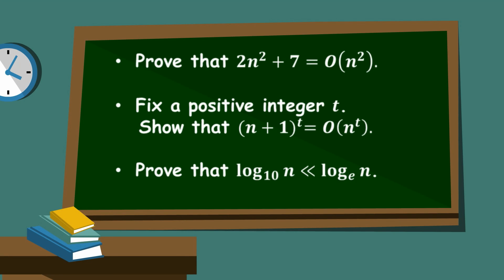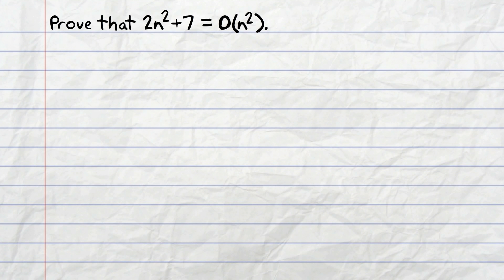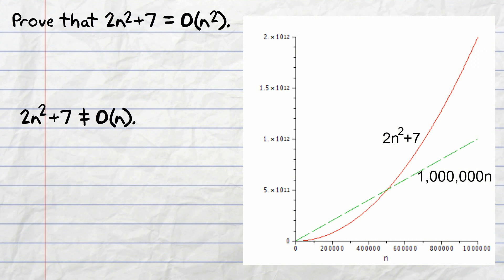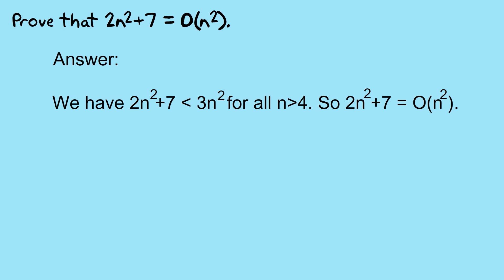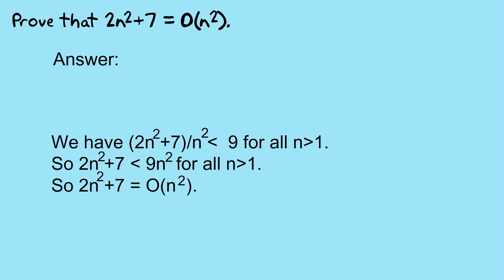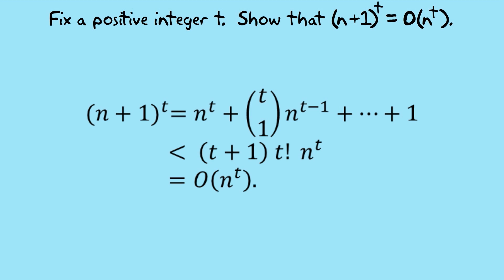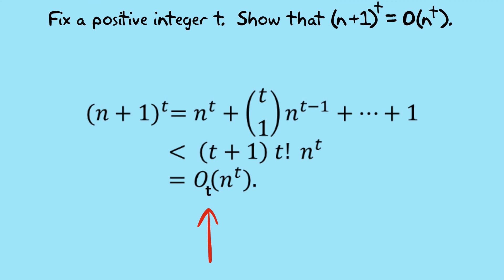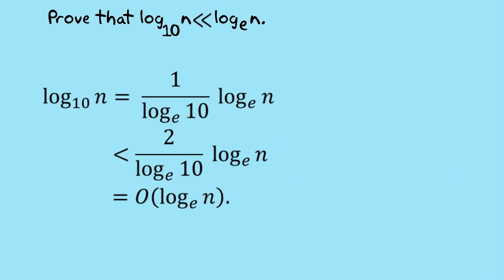Big O notation made easy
Solutions to three typical test or exam questions.  Sometimes called big oh notation.